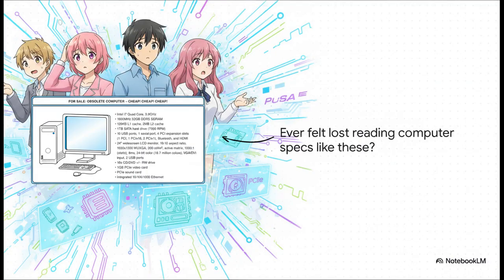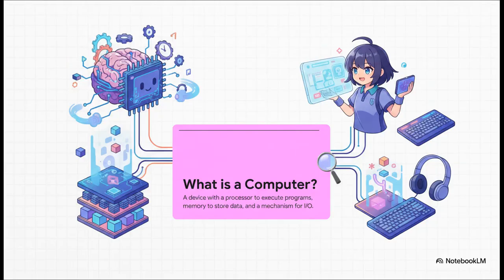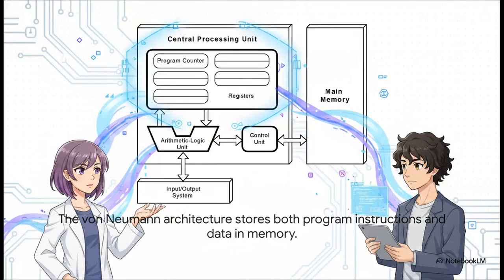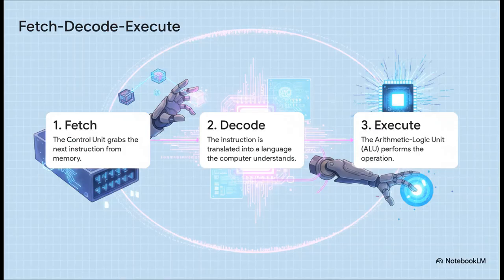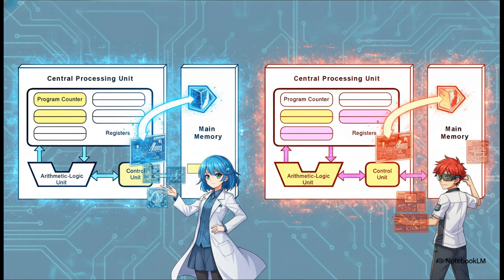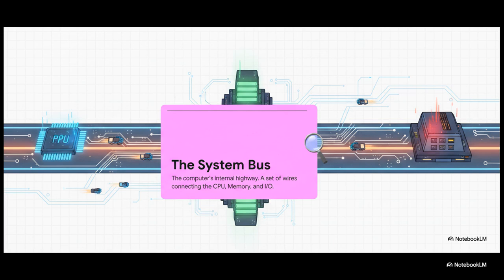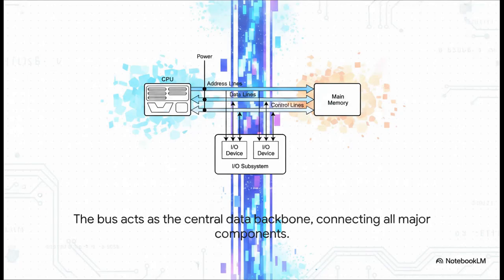Unboxing the computer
Follow and like for more 🌺🧠